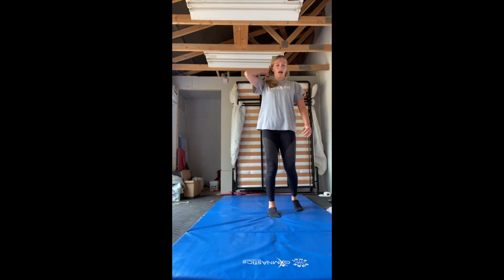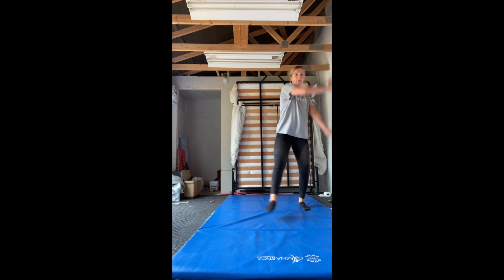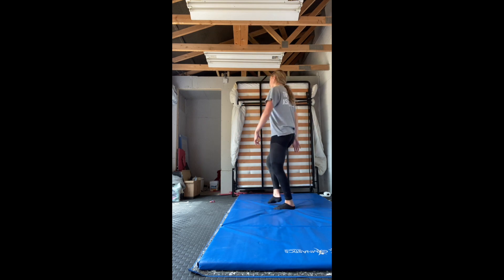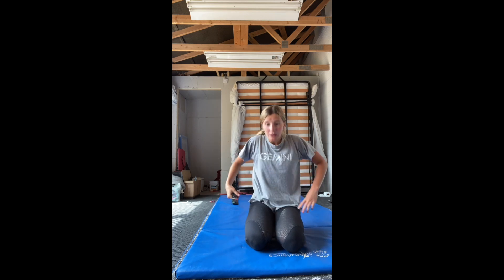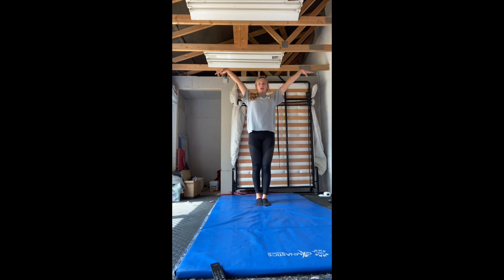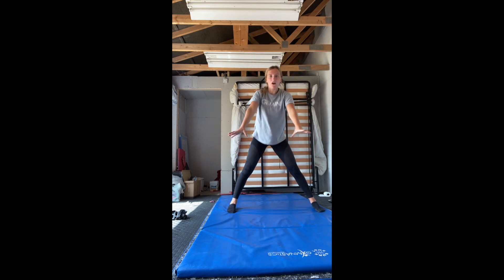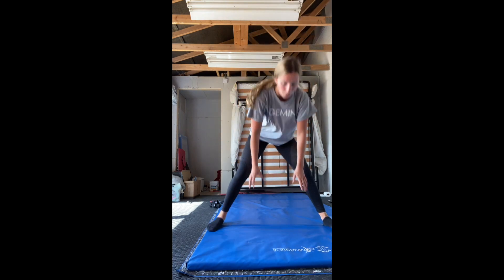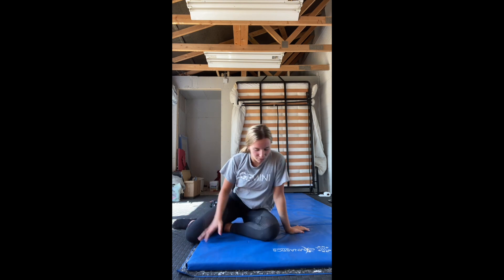Y3+ Gymnastics Routine with Bel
Please note we can not be held responsible for your safety and advise parental supervision.